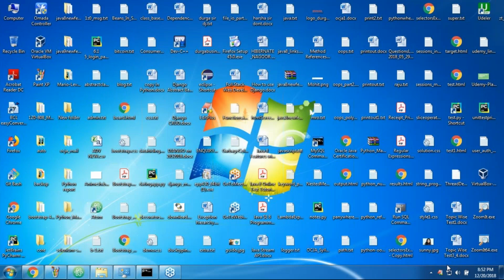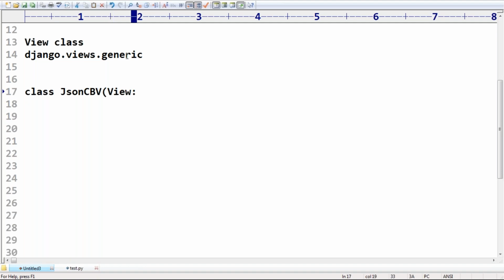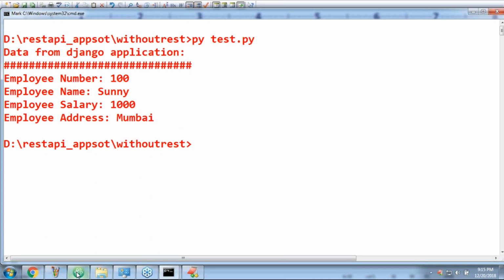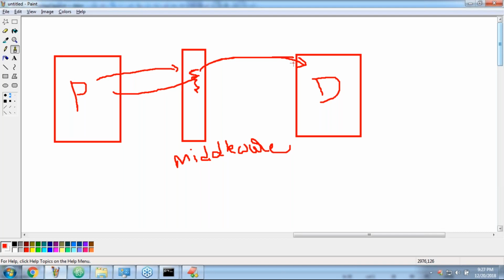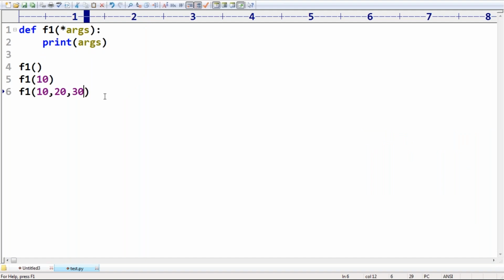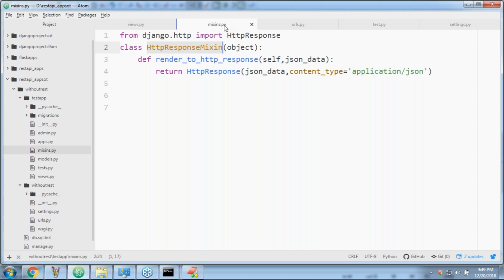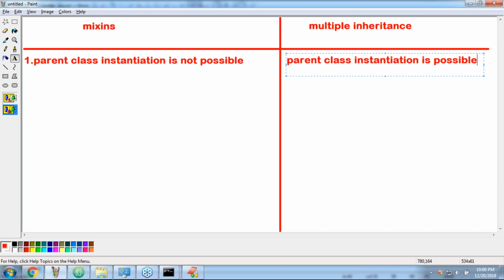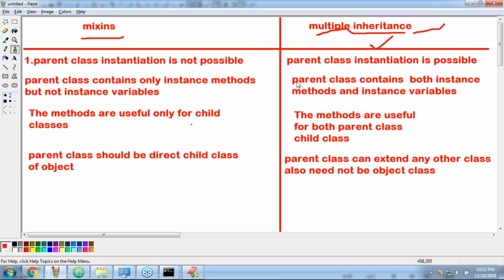REST API Session 4